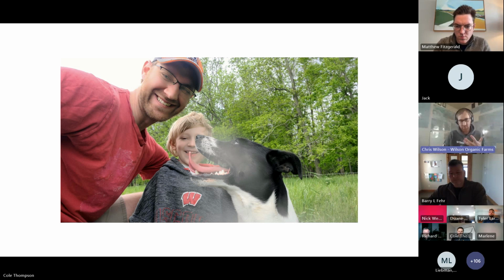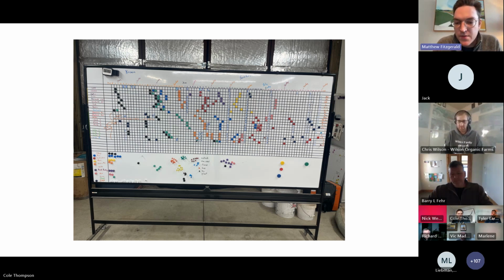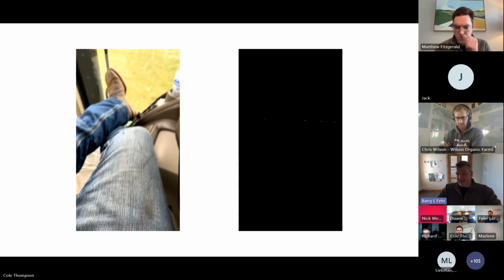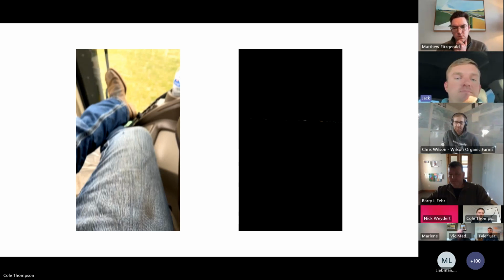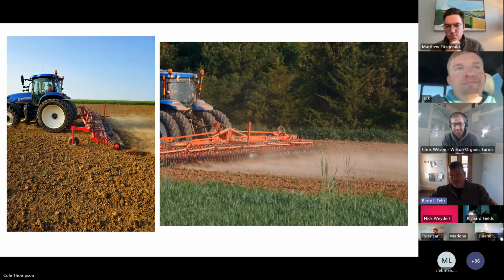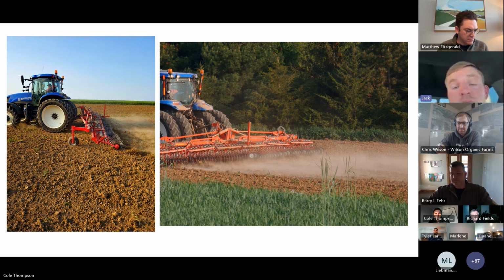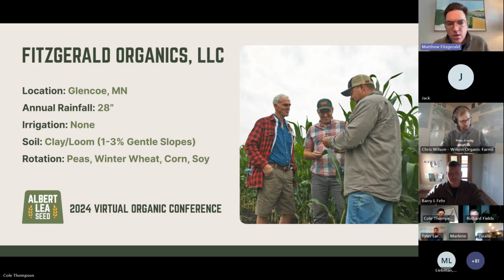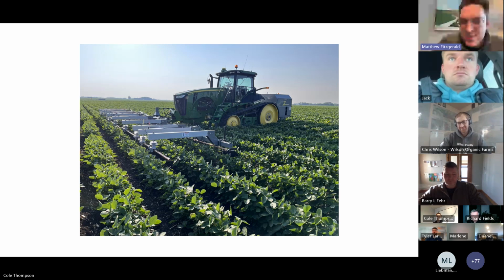Emerging Technology in Organic Agriculture: Farmer Roundtable - Part 4 Q&A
Hear a wide range of approaches to using technology to win the war on weeds and more. We have an awesome lineup of organic farmers including Chris Wilson from Wilson Organics, Matthew Fitzgerald from Fitzgerald Organics, and Barry Fehr from GreenLeaf Acres with Jack Fehr from Clear Creek Acres. This is one technology chat you won't want to miss.

This presentation was part of our 2024 Virtual Organic Conference.